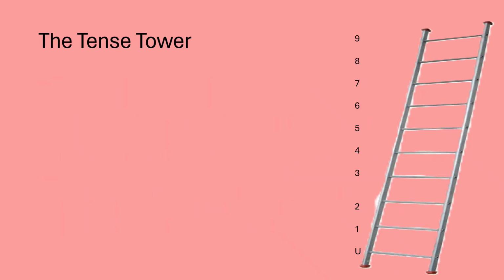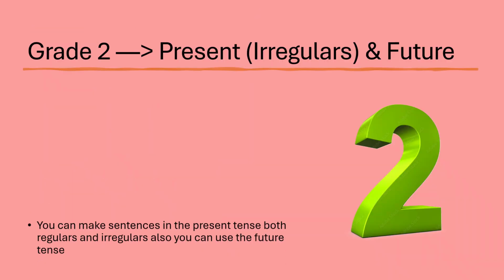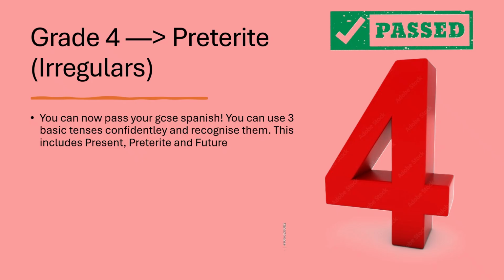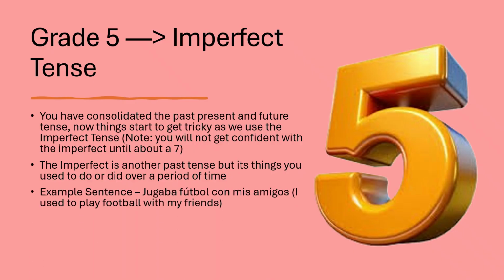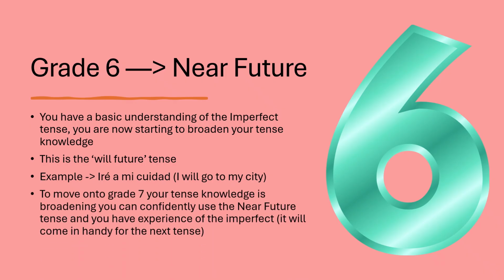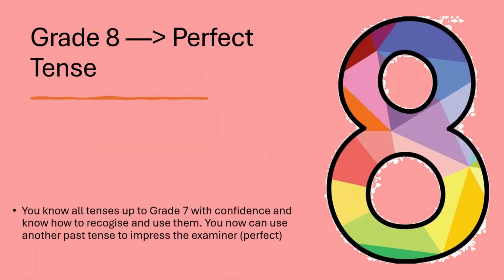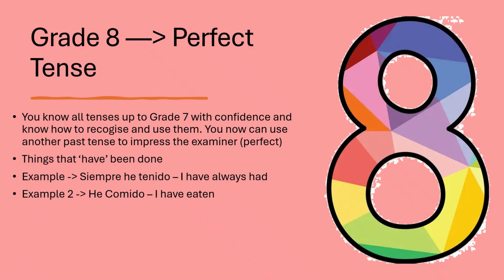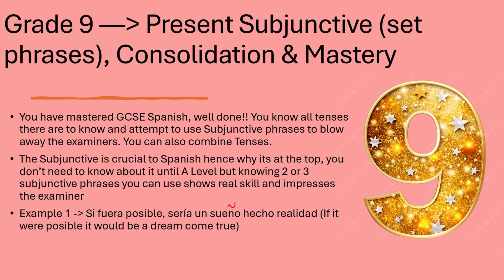GCSE Spanish Tense Tower | All Grades, All Exam Boards, All Tenses Needed For GCSE Spanish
GCSE Spanish Tense Tower, what tense you need for each grade, grade U up to Grade 9 all exam boards all tiers.